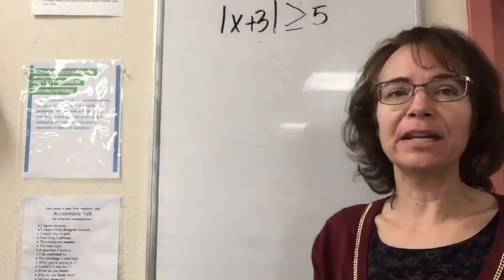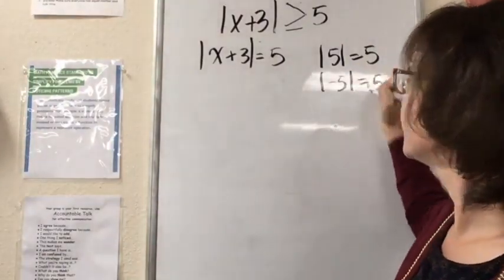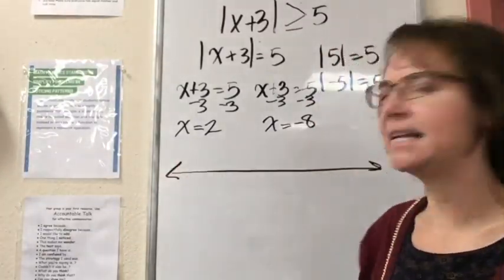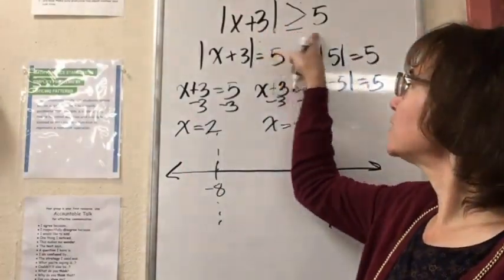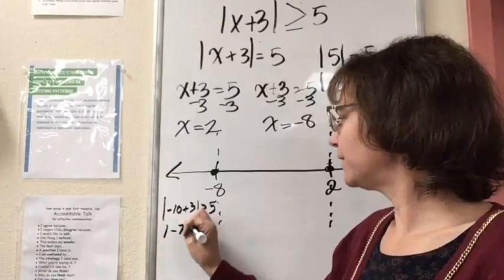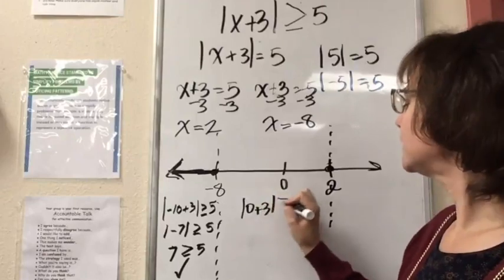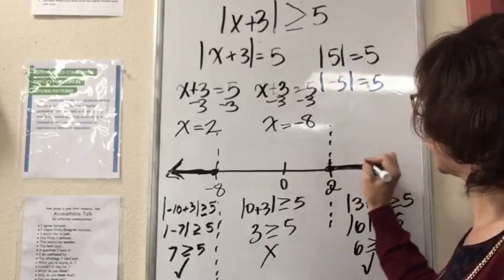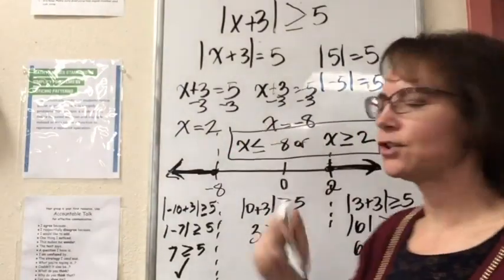Absolute Value Inequality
This video describes how to use boundary points to solve absolute value inequalities. First determine the boundary points using an equation and then test the different intervals to determine solutions. Using the graphical representation, write the algebraic representation.